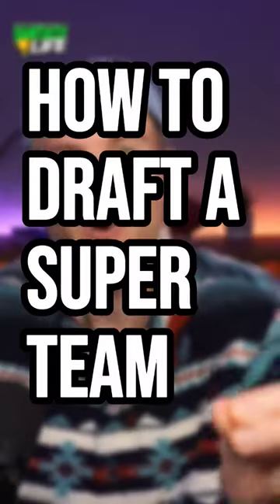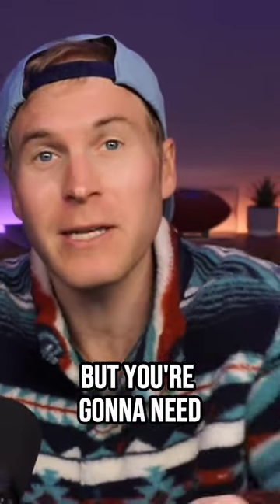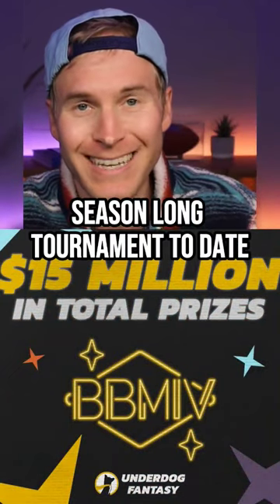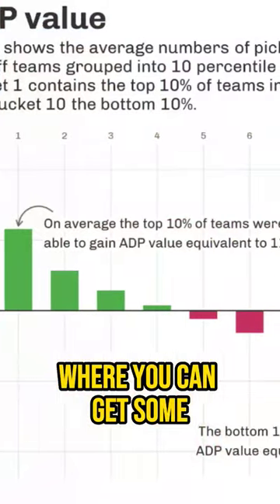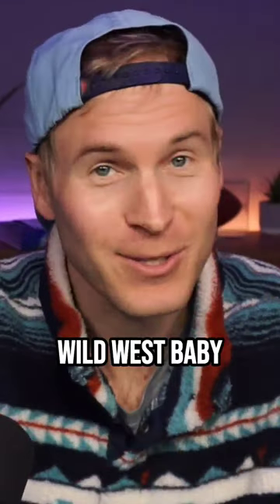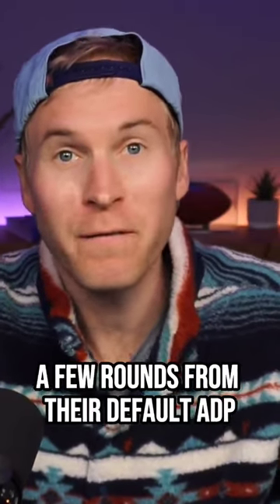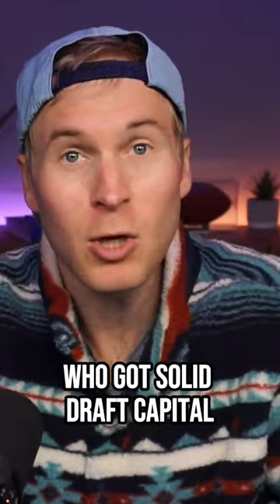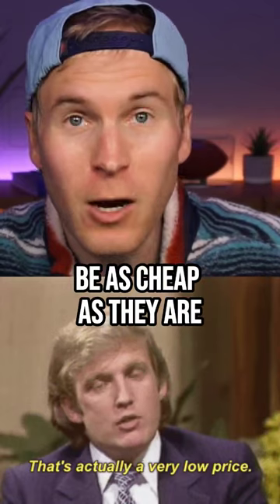HOW TO DRAFT A SUPER TEAM - BEST BALL TIP #12